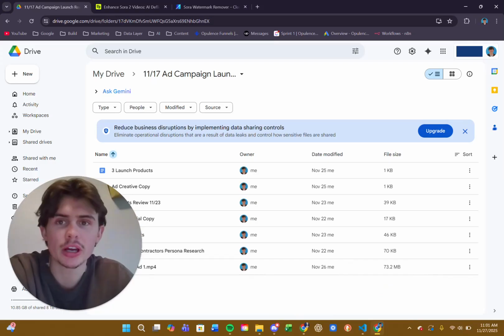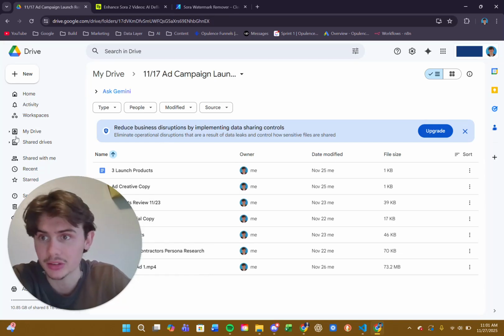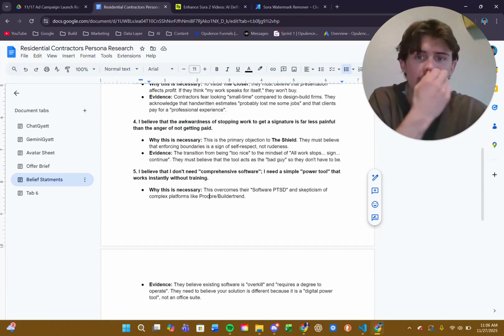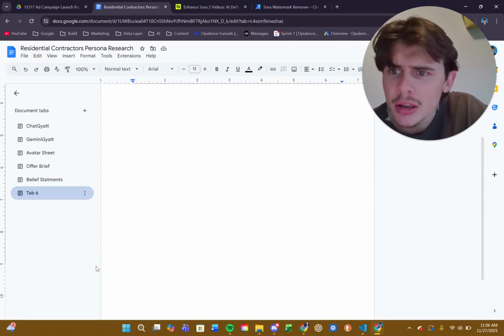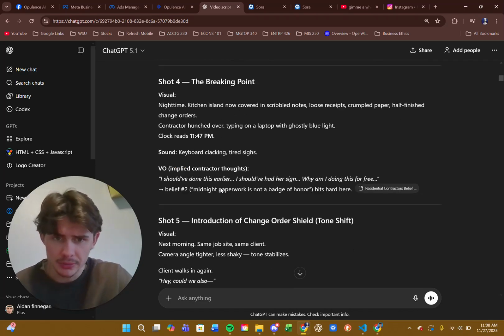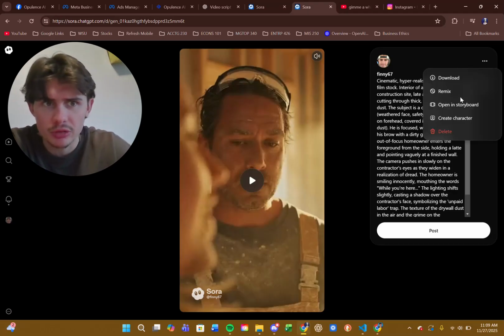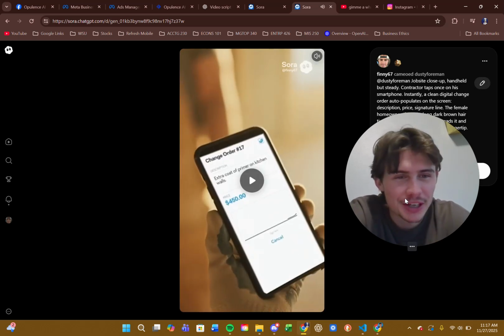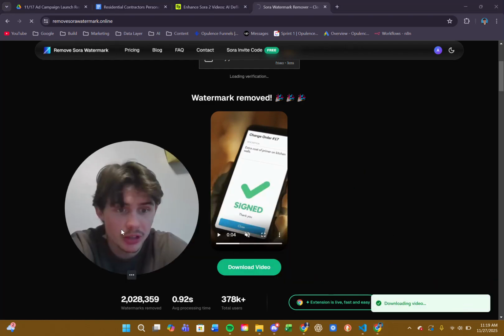How to create Realistic AI Video Ads...CHEAP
I have been creating AI video ads for awhile now, this is the process I have nailed down in order to create realistic and emotional stories to sell my services / products.